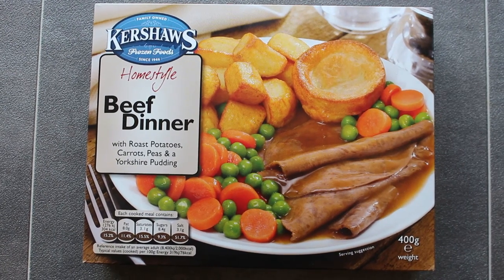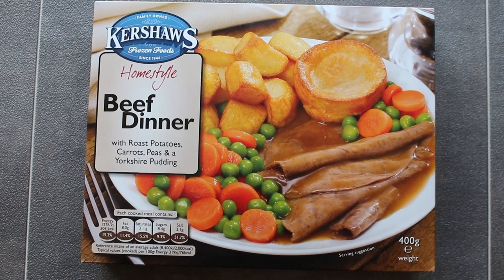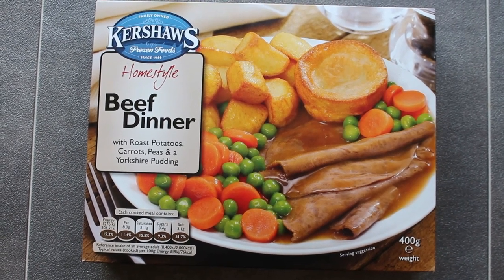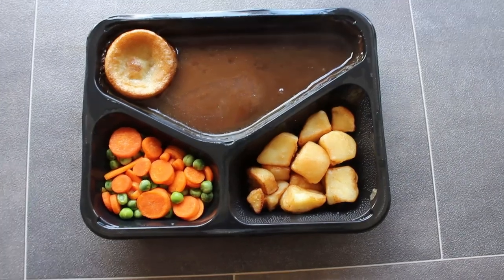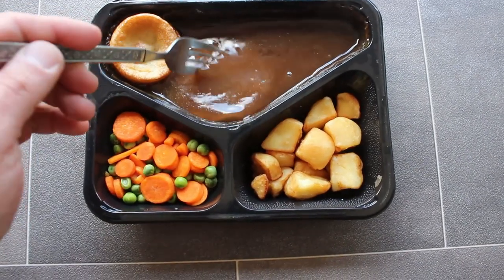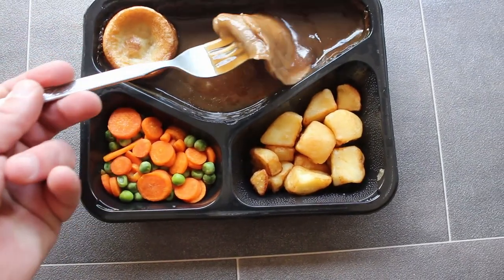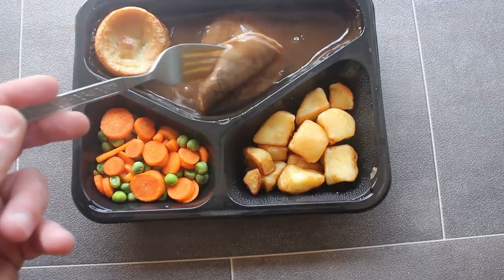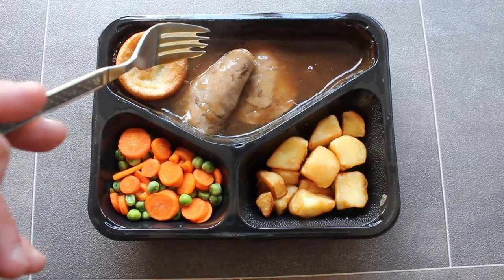KERSHAWS ROAST BEEF DINNER REVIEW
Sunday roast time and considering you only have to wait 11 minutes and shell out just £1.89, Kershaws hits the spot.